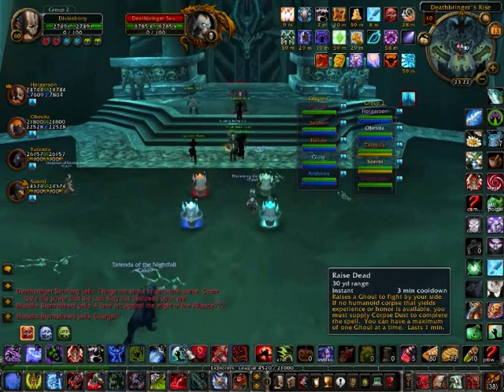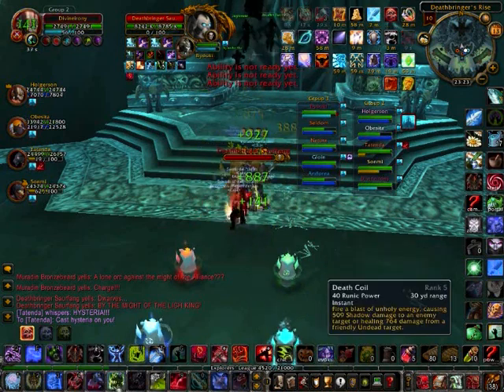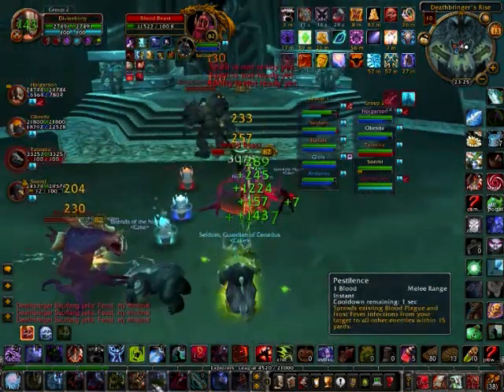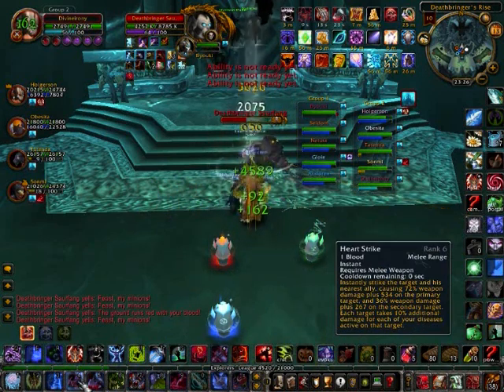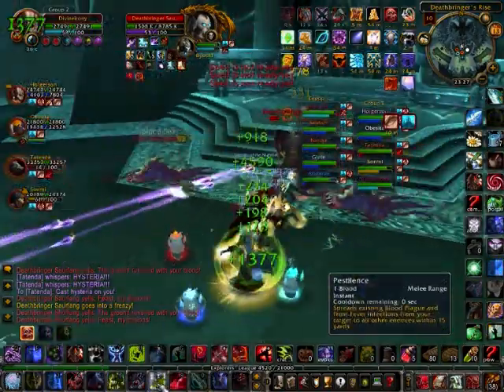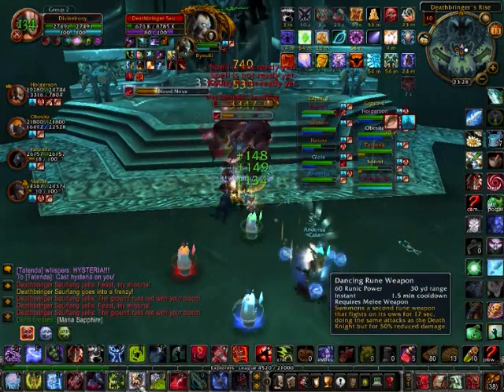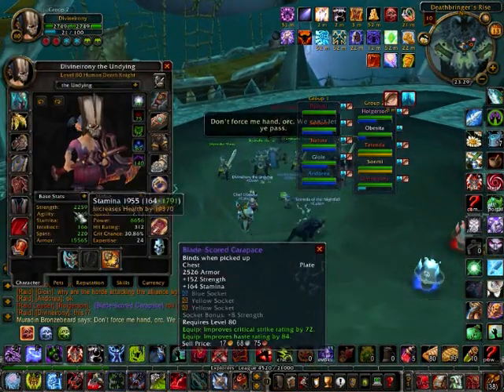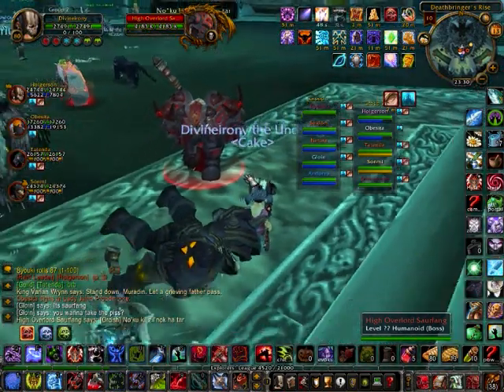How To Icecrown Citadel Deathbringer Saurfang 10Man